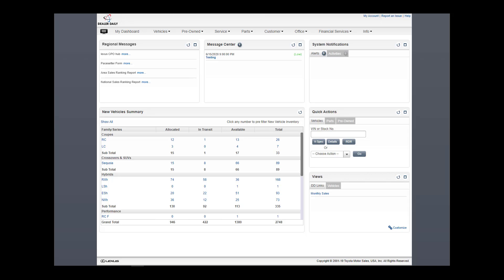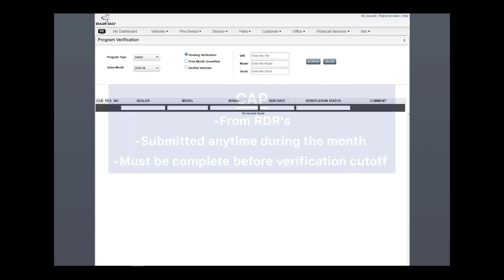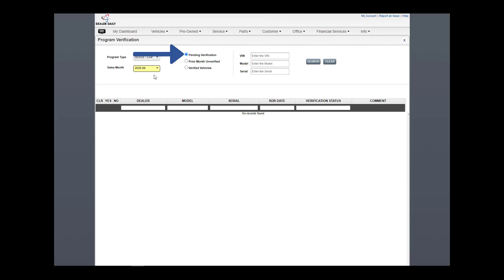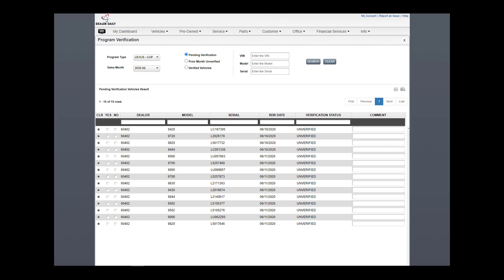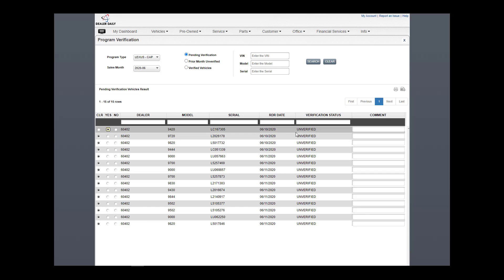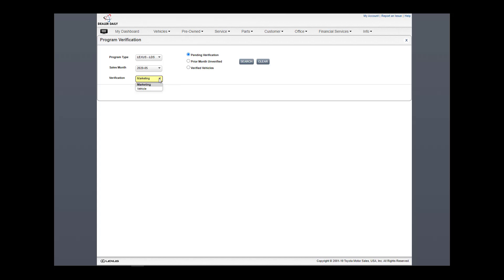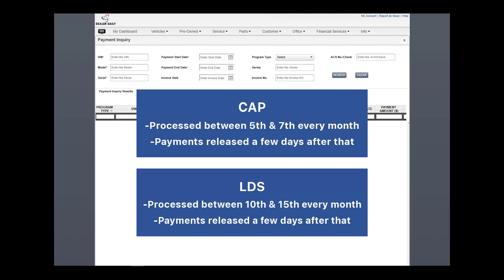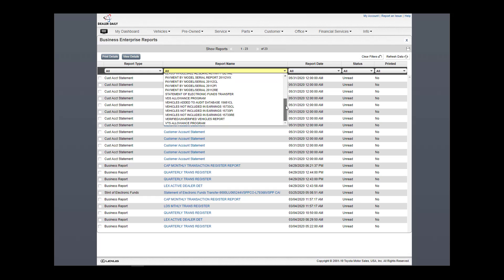Lexus CAP and LDS Verification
A step by step instruction on how to submit for your CAP and LDS payments.